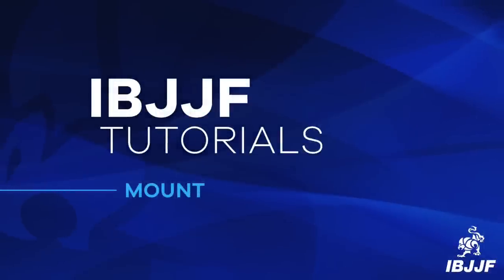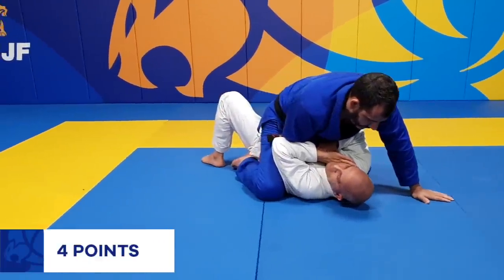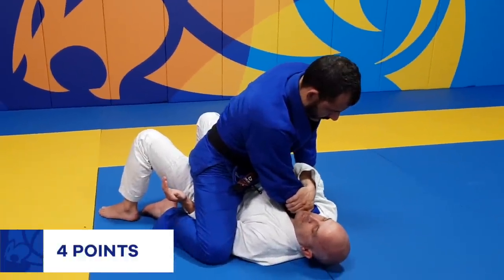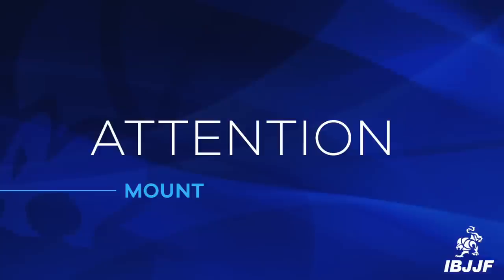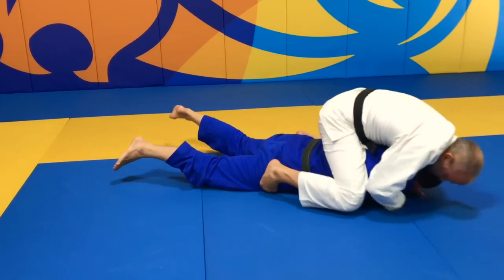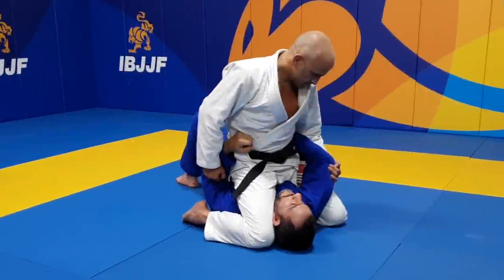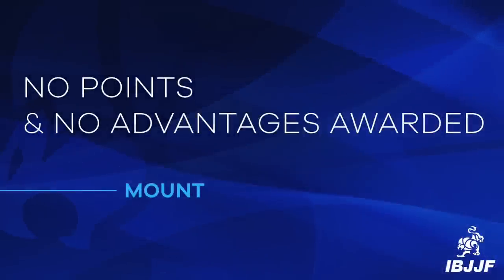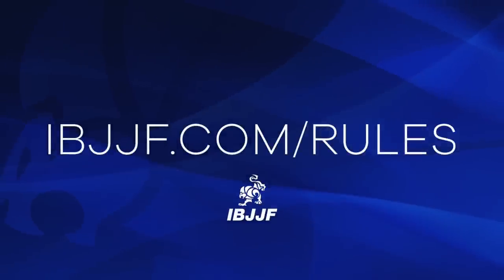IBJJF Tutorials: Mount Rules Video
Now available in Portuguese, Spanish and French subtitles.